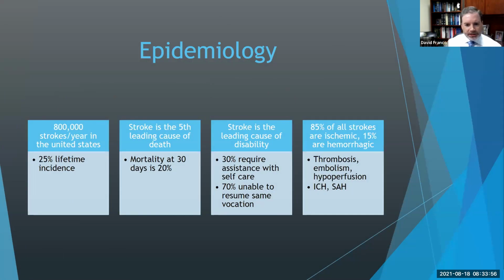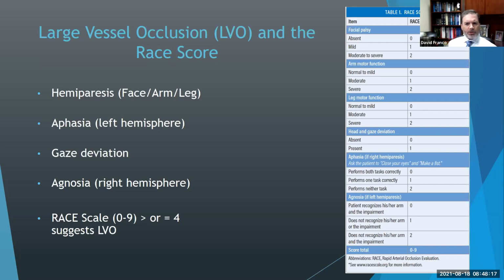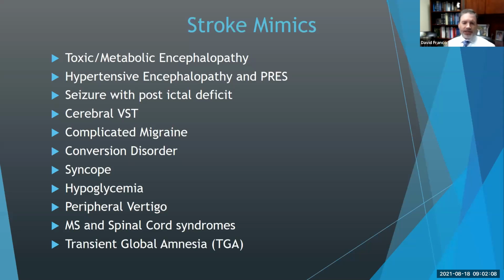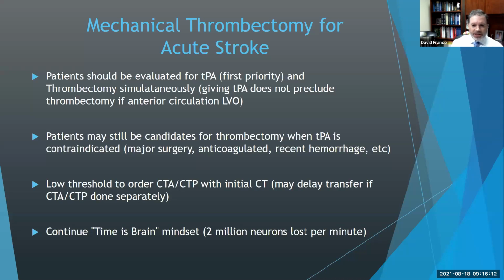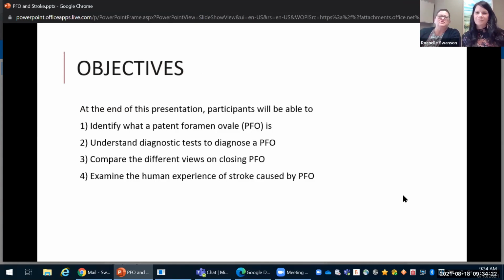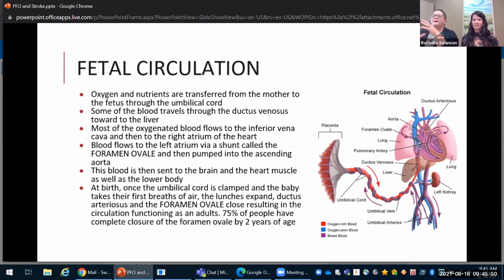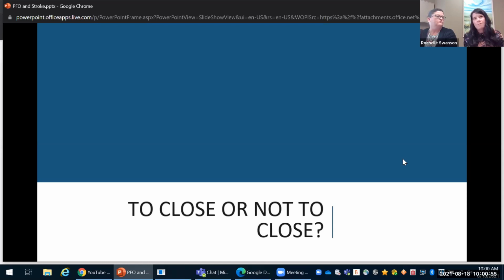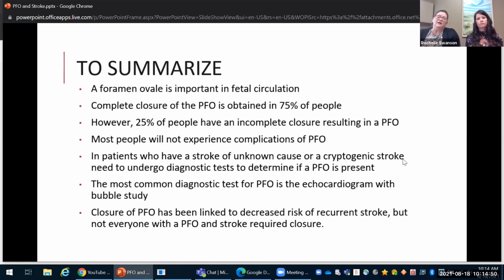Stroke Education: Discussion of Acute Stroke, PFO, and the Patient Experience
Want CE? There may be a small fee for the CE credit.

This program focuses on two topics: The PFO and Stroke Relationship & Stroke Changes to Expect in Patients. This education is part of the stroke collaboration between Nebraska Methodist Hospital, Methodist Jennie Edmundson. Nebraska Medicine, Bellevue Medicine, and CHI Hospitals.